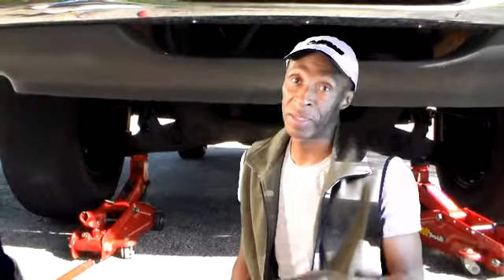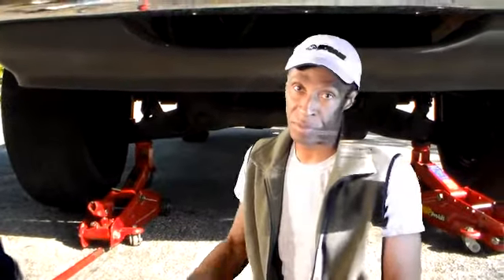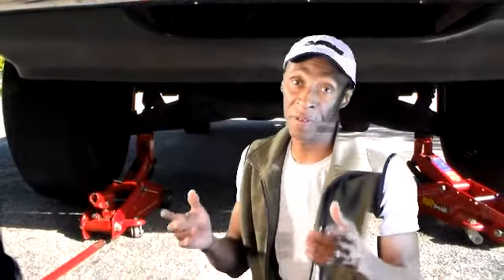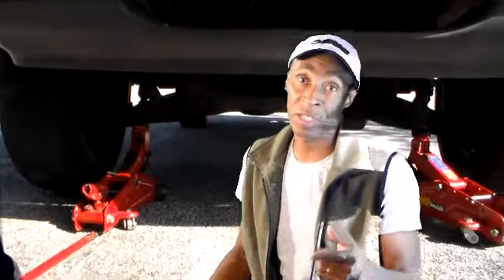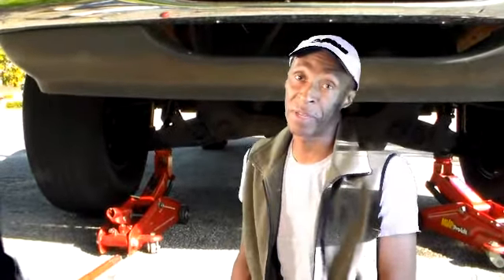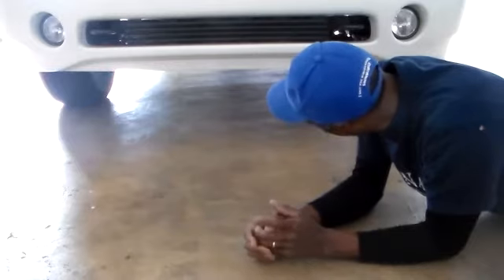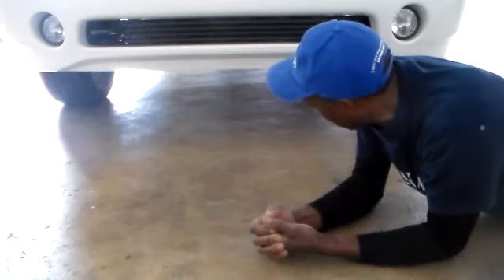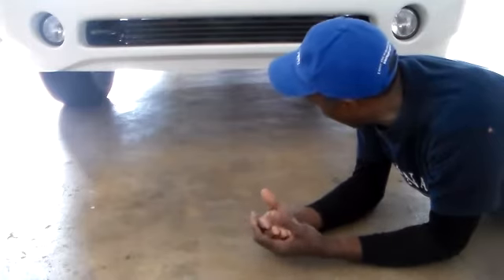the emergency frontend alignment hack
In this video I am showing what I had to do after taking off my factory adjusters